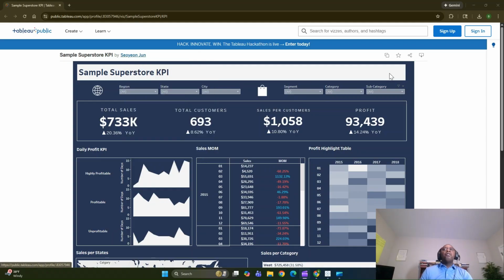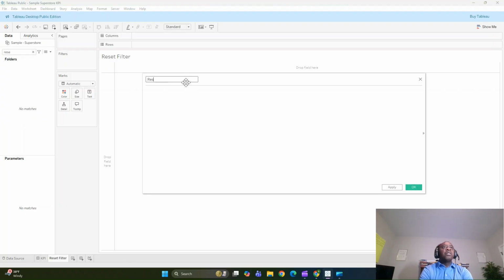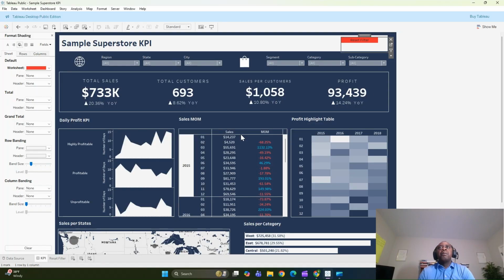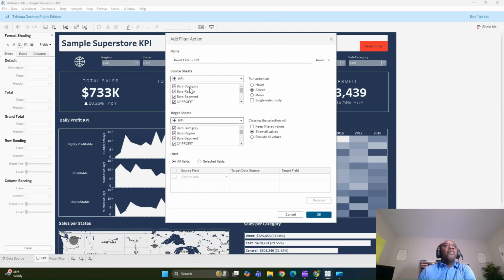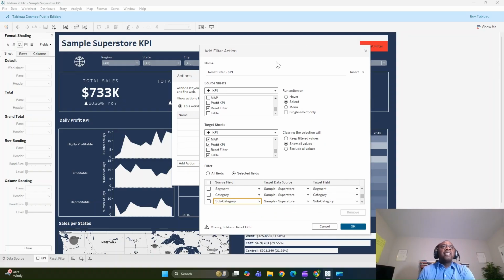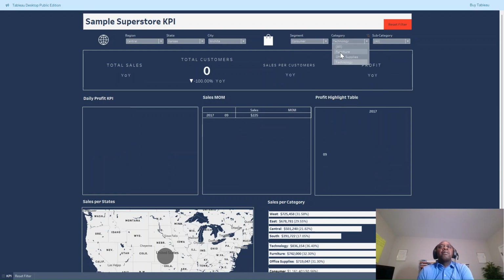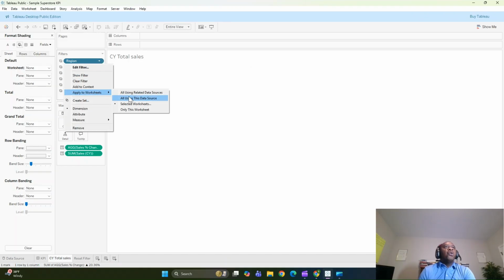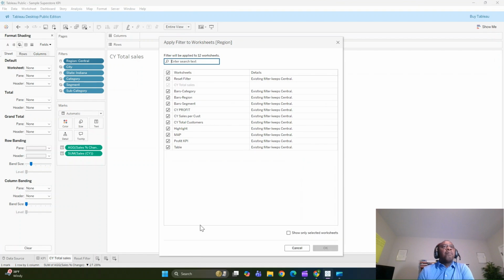Tableau Reset Filter Button Not-Working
Are your filters not resetting in Tableau?
Is the Reset Button (Show/Hide Button or Dashboard Button) refusing to clear your selections, refresh the view, or return your dashboard to its default state?

In this step-by-step troubleshooting guide, I’ll walk you through exactly why the Reset Filter button stops working — and the correct fixes that work 100% of the time. Dashboard